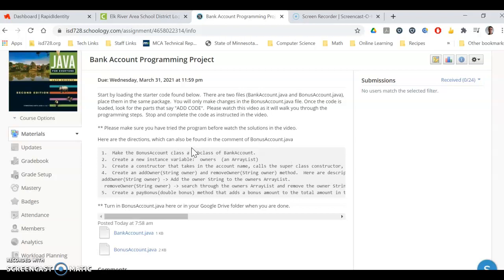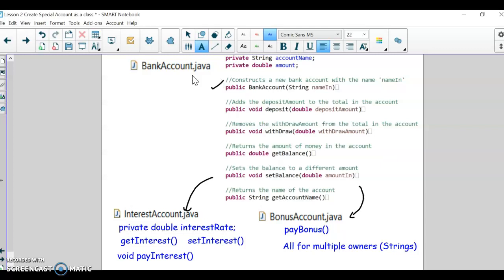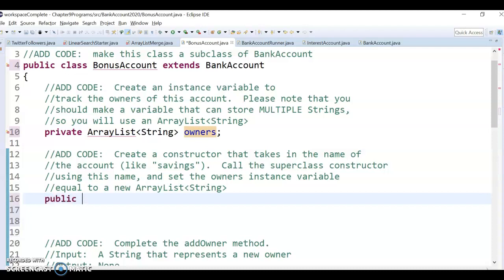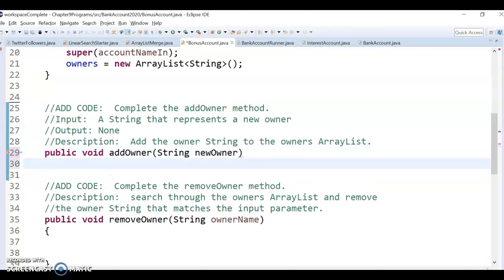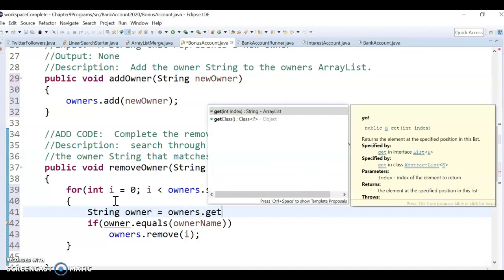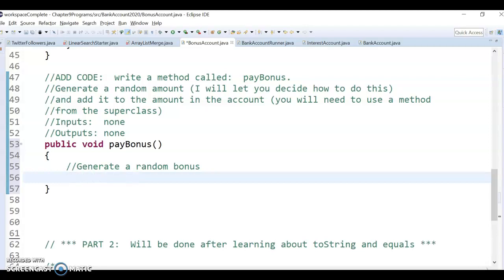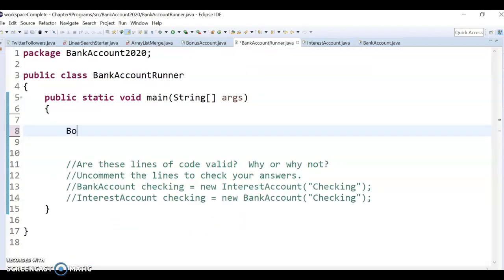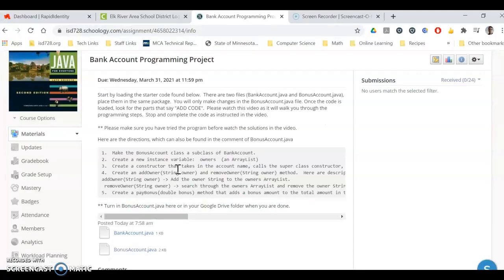Bonus Account Programming Project